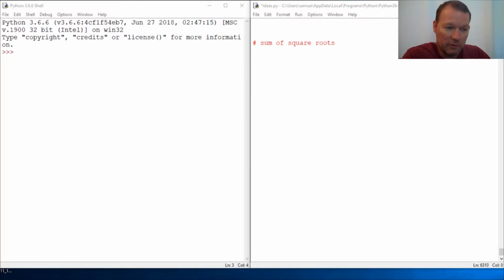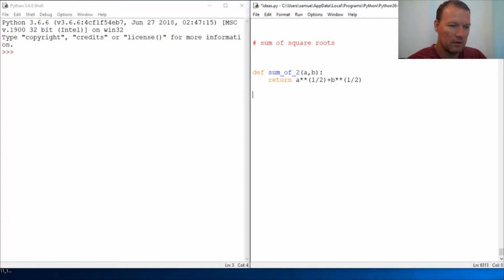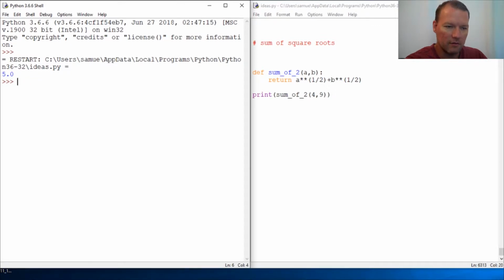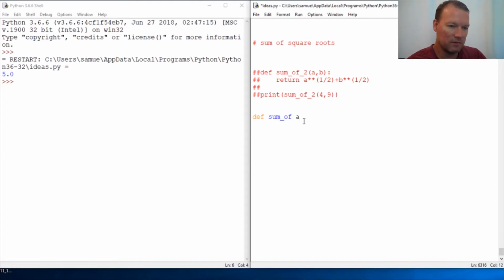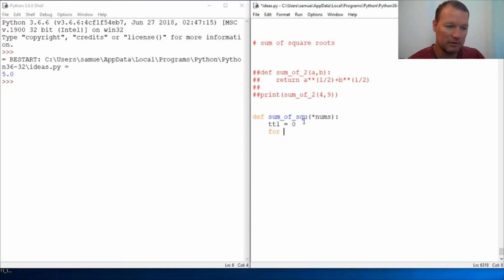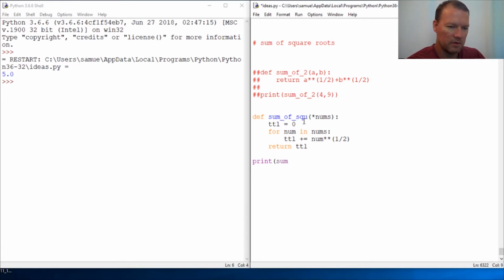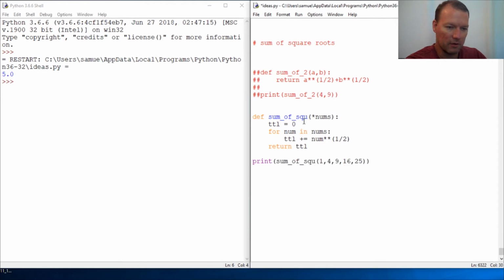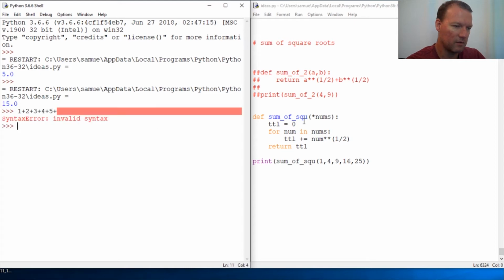Python Basics Tutorial Sum of Square Roots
Learn how to sum square roots with python programming